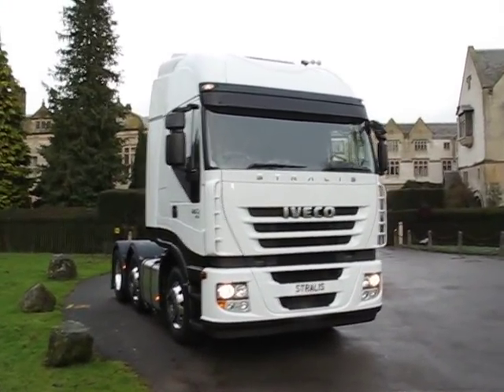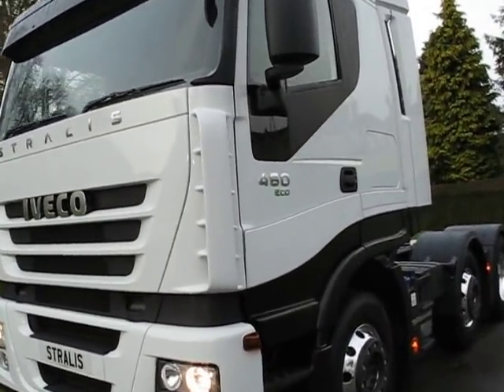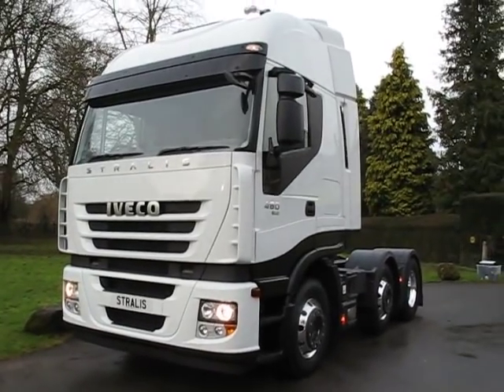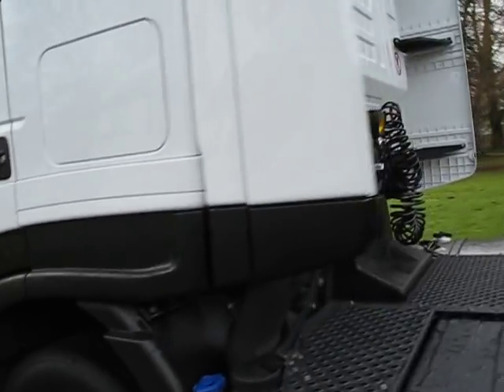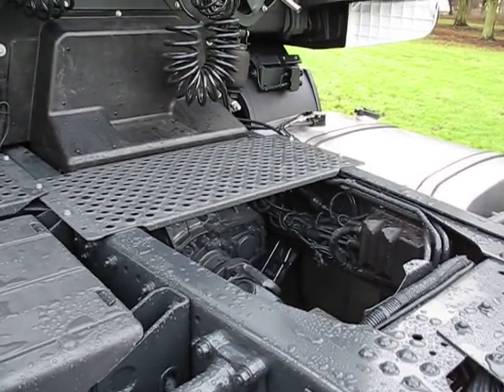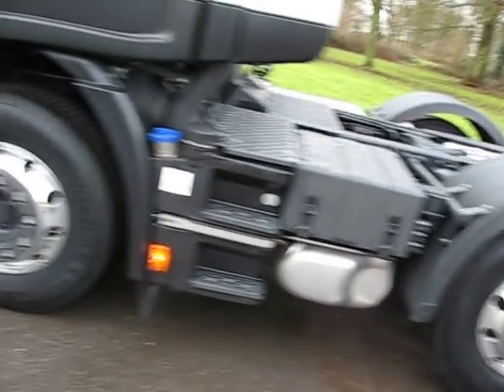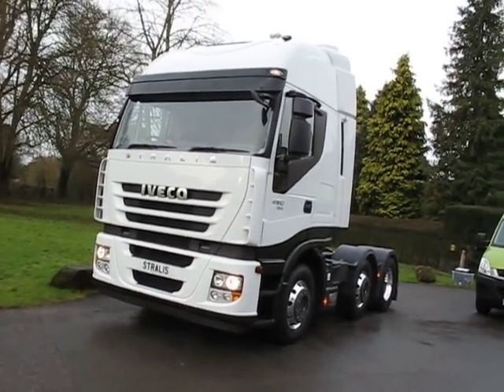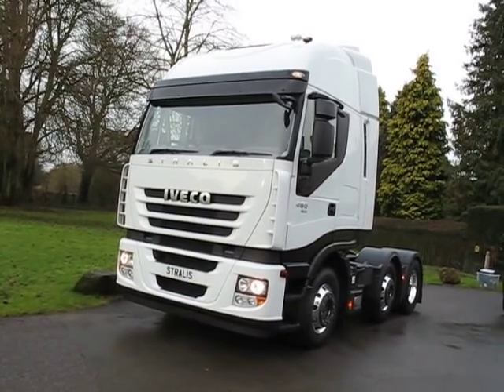Iveco 460hp ECOSTRALIS video walkaround with Biglorryblog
Here's a quick video walkaround of Iveco's new clean and green 460hp Cursor 10 fuel-sipping ECOSTRALIS launched in the UK today! Shot by Biglorryblog.

For used Ivecos for sale visit For used Ivecos for sale